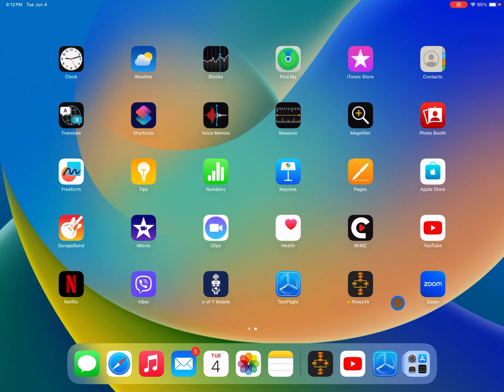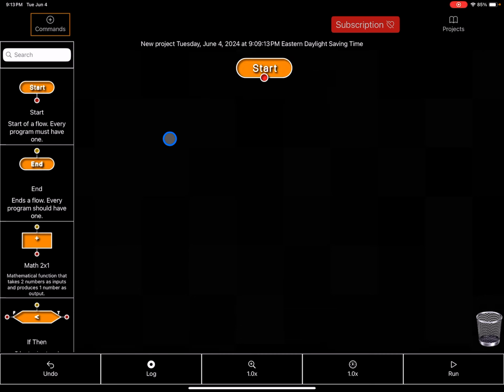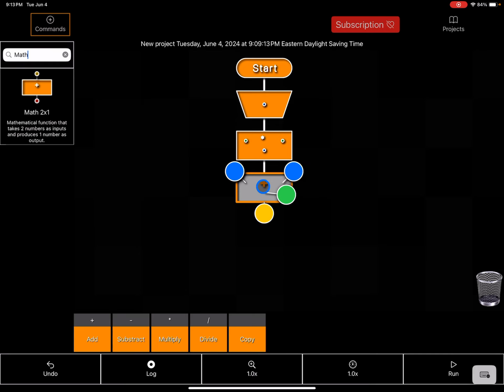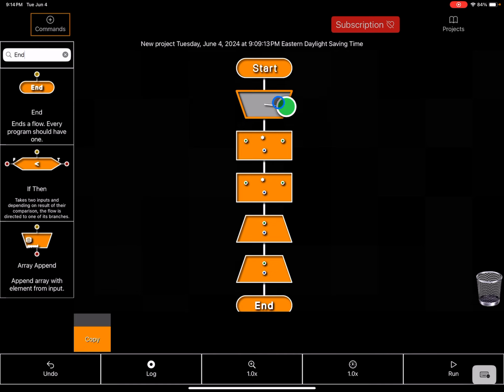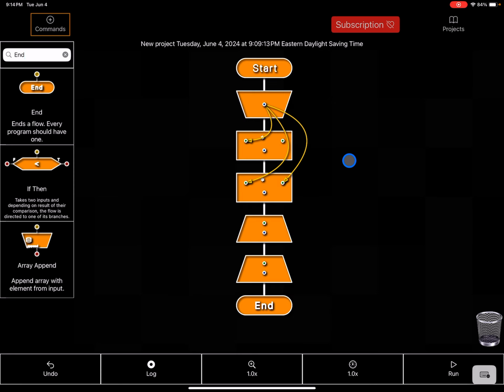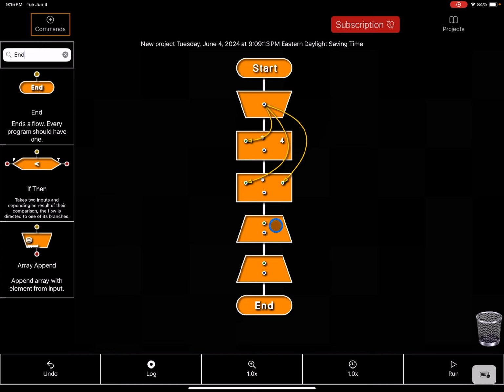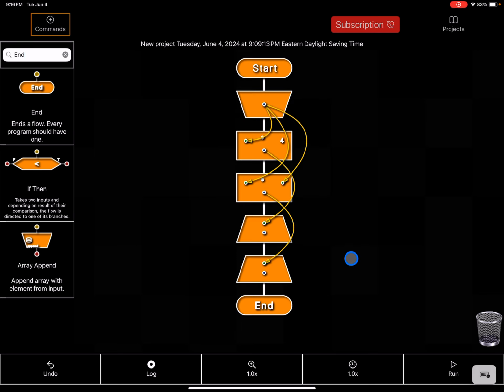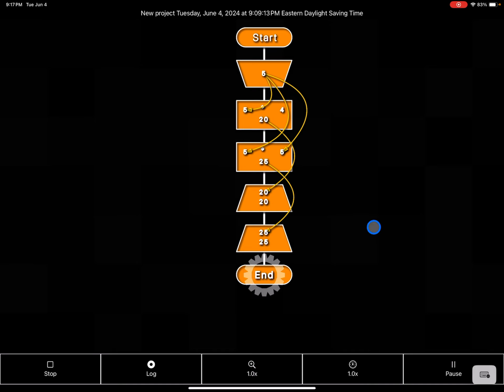Flowy14 - Calculate the perimeter and its area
App Flowy14 writes an algorithm that, for a given side of a square, calculates its perimeter and its area and prints the result.